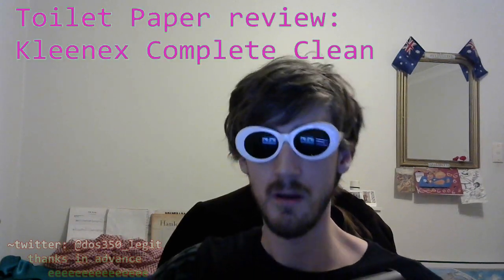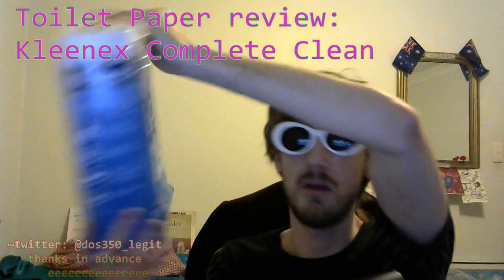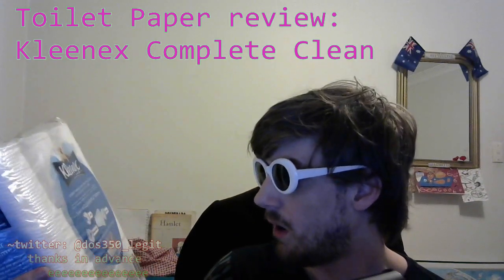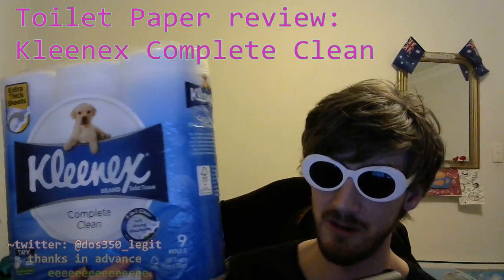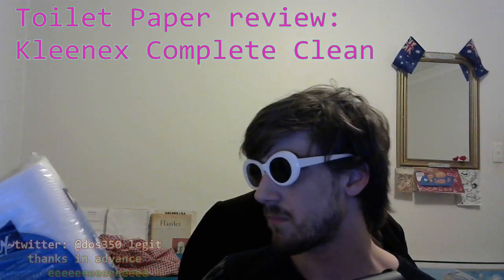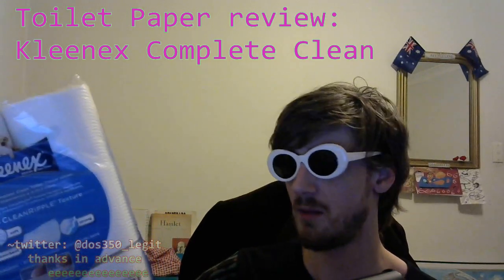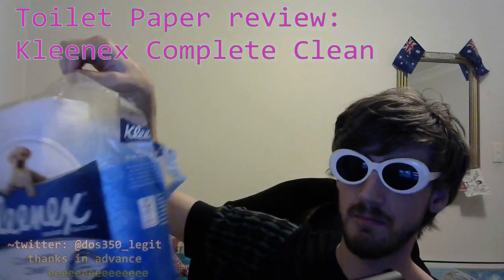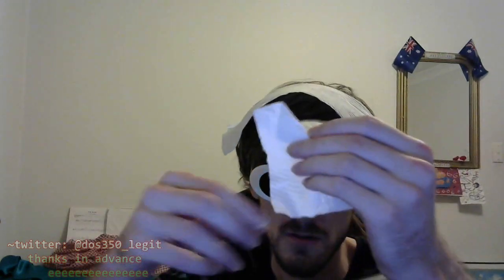Toilet Paper Review 🧻: Kleenex Complete Clean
in this video i will be reviewing kleenex brand complete clean toilet tissue, for all the latest trending toilet paper tips & tricks, make sure to follow